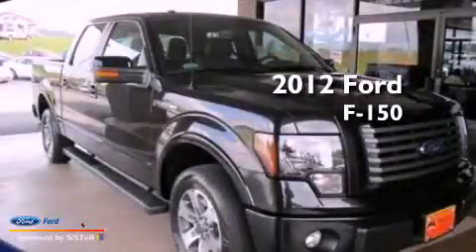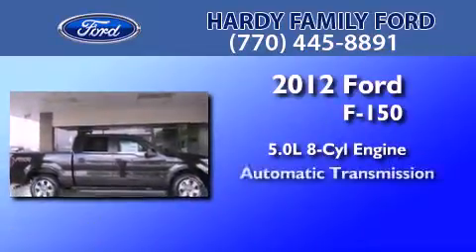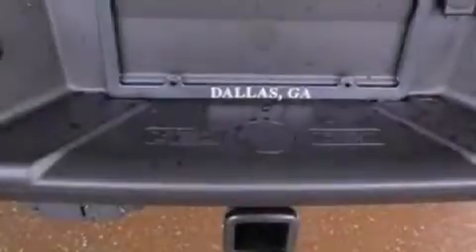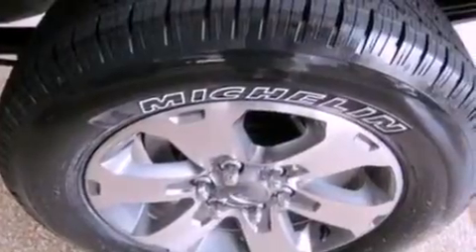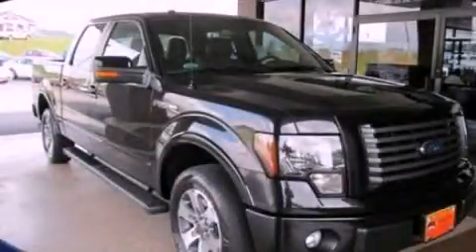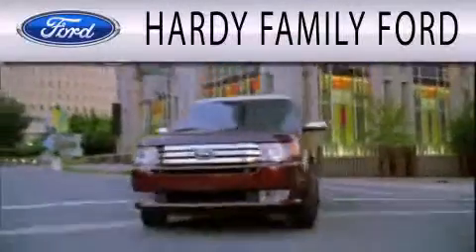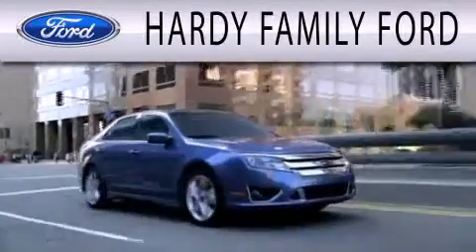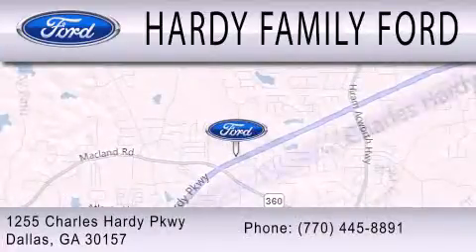2012 FORD F-150 Dallas GA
Year : 2012
 Make : FORD
 Model : F-150
 Engine : 5.0L V8 32V MPFI DOHC FLEXIBLE FUEL
 Trans . : 6-SPEED AUTOMATIC
 Exterior : BLACK
 Miles : 10
 Interior : BLACK
 Stock : 148376